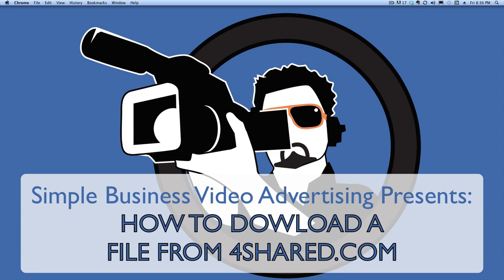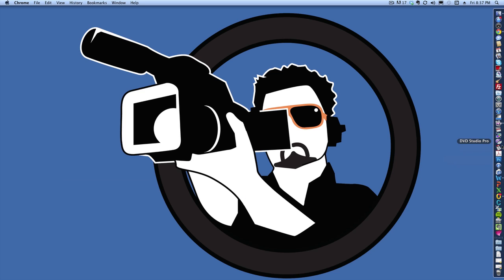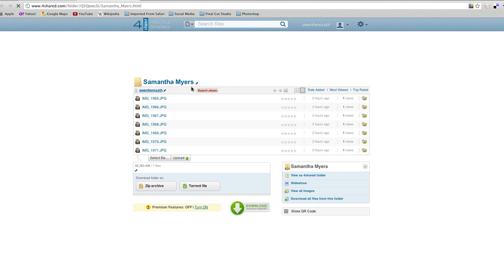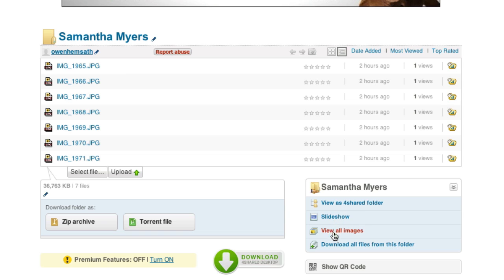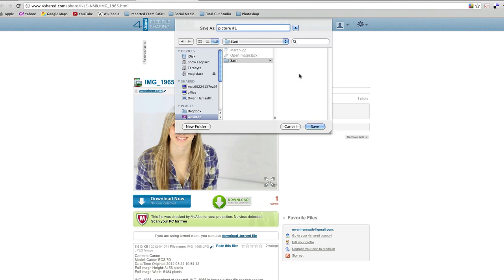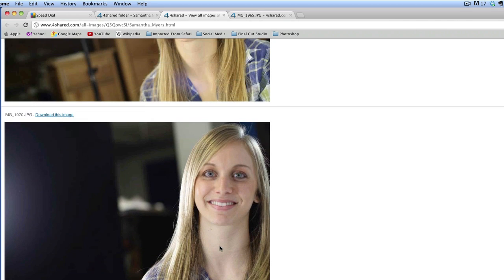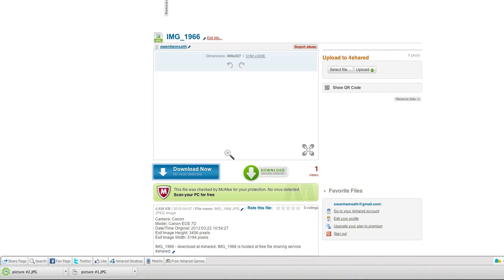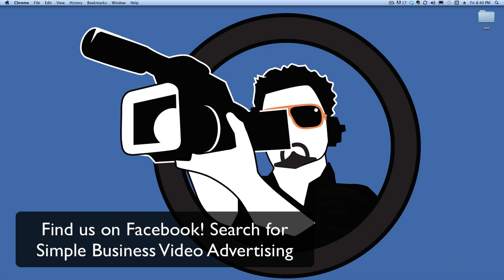How to download a file link from 4shared.com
Once I've finished with your project you will be sent a link to a file sharing site where you can download the file. This video provides instructions on how to download the file from a link on 4shared.com